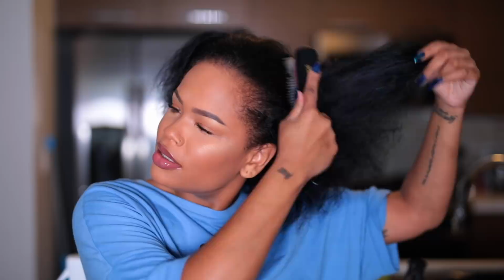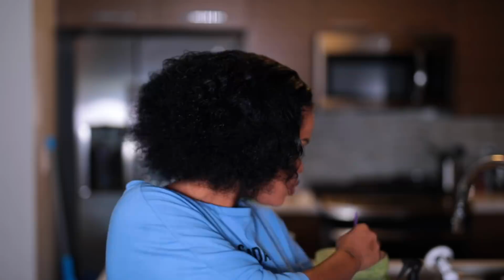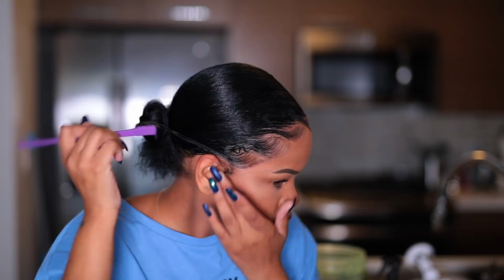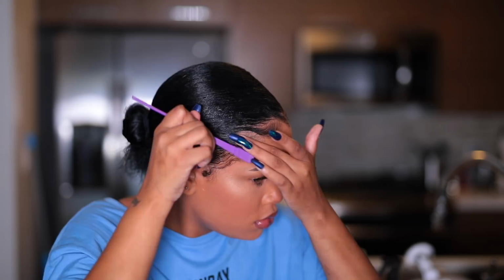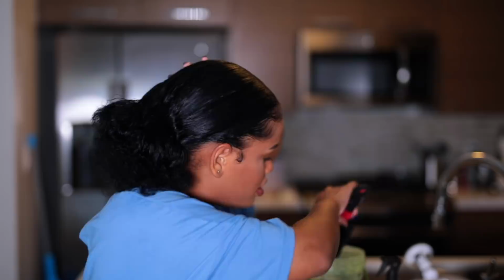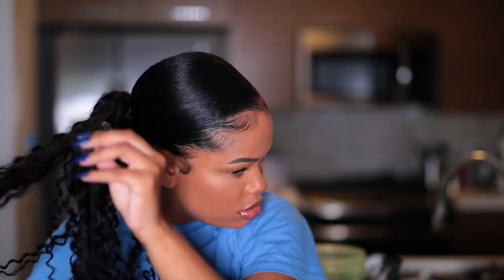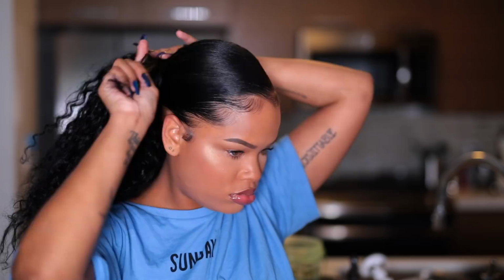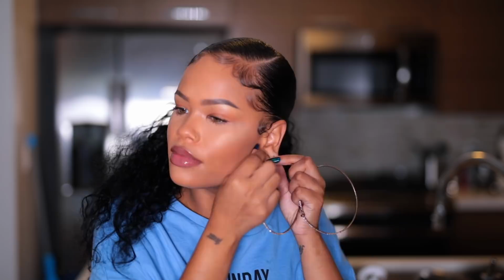WATCH ME SLAY THESE EDGES! | Short Hair Transformation | Ponytail w/ Extensions | Yolissa Hair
Affordable Brazilian Curly Human Hair 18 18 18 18 with 18 Closure.

Instagram, Facebook, Twitter, Pinterest, Snapchat: @ yolissa hair

Videos mentioned (laying my edges when my hair is straightened)

I don't have a snapchat

Camera I Use: Canon 5D Mark IV
Editing Software I Use: Final Cut Pro X
Age: 23 years old
Location: Los Angeles, CA
Ethnicity: Black & Mexican